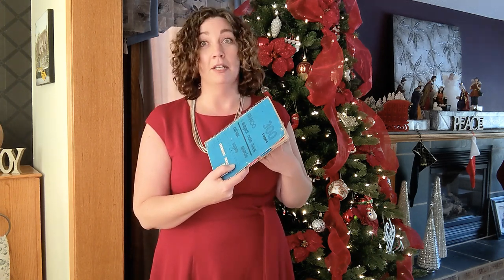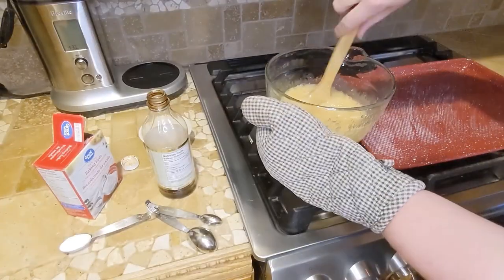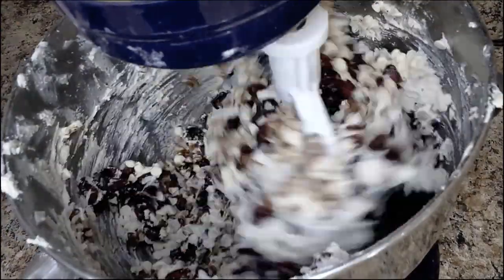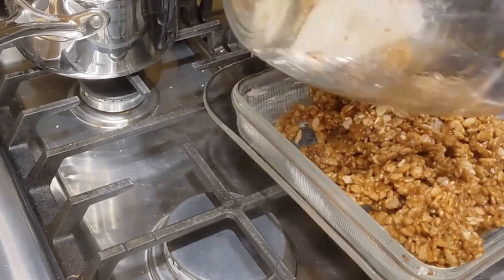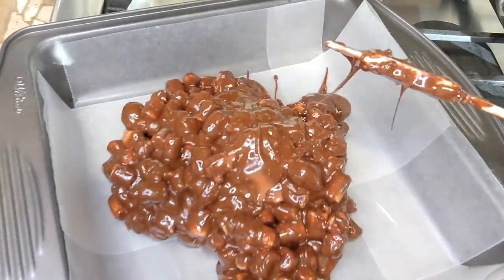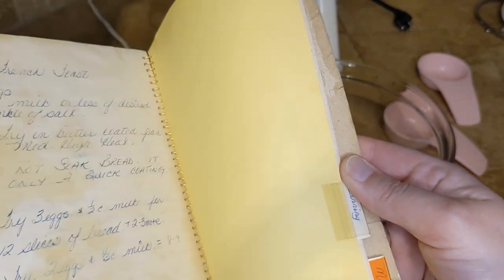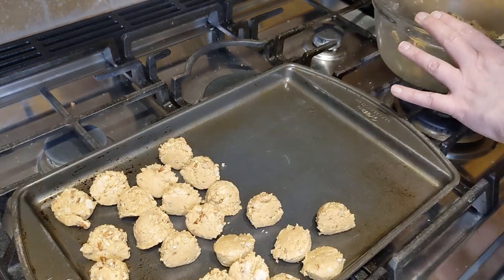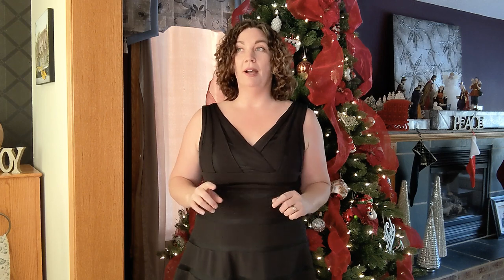Help Pick My Christmas Party Dress and Holiday Baking to Freeze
Which dress do you think I should wear to the Christmas party? Plus I'm sharing my holiday baking and the sweet history behind some of the recipes.

Microwave Peanut Brittle
1 c. white sugar
½ c. white corn syrup
1 ½ c. peanuts
1 tsp. vanilla
2 Tbsp. butter
1 tsp. baking soda
Butter a cookie sheet. Using a wooden spoon, mix sugar, syrup and peanuts in a microwavable bowl. Cook 3 minutes with spoon in the bowl. Stir and microwave again for 3 more minutes with spoon in the bowl. Stir in 2 tbsp. of butter and microwave for 3 more minutes with spoon in the bowl. Working quickly, stir in vanilla and baking soda. Mix well with spoon and spread onto cookie sheet. Let cool. Break apart with butt end of knife or with hands. Store in airtight container. Freezes well.

Mars Bars Squares
4 mars bars, chopped
½ c. butter
3 c. rice krispies
Top:
1 c. chocolate chips
¼ c. butter
Grease 8x8 pan. Chop mars bars and melt in sauce pan with butter. Once melted, ad rice krispies and spread in pan. Spread topping and let cool. Cut and store in airtight container. Freezes well.

Butterscotch Confetti Squares
½ cup peanut butter
¼ cup butter
1 package (10 oz) butterscotch chips
1 bag (10 oz size) miniature marshmallows
Put marshmallows in large bowl.
Melt peanut butter, butterscotch chips and butter in saucepan on LOW heat, just until melted!.Remove from heat and let cool until you can hold your hand on the bottom of the pan. (Can let sit in ice bath to cool quickly). Fold mixture into bowl of marshmallows. Combine well. Press into 8x8 greased baking pan, or pan lined with wax paper. Refrigerate and then cut into squares. Store in airtight container. Freezes well.

Chocolate Covered Peanut Butter Balls
1 c. peanut butter (crunchy or smooth but Christie says crunchy is best!)
1 c. icing sugar
Mix together.
1 Tbsp. softened margarine
Add 1 c. rice krispies (somewhat crushed).
½ c. crushed nuts or fine coconut
Roll into 1” balls (makes 37). Refrigerate for 2-3 hours. Melt 4 semi-sweet chocolate squares with 2 Tbsp. shaved or grated wax. Melt together in a double boiler. Dip balls using 2 forks and place on waxed paper on a cookie sheet and refrigerate after. Plop in Christmas cupcake cups (smalls). Store in airtight container. Freezes well.

Write to us:
RPO Eastgate
Sherwood Park, AB Canada
T8A 5L7